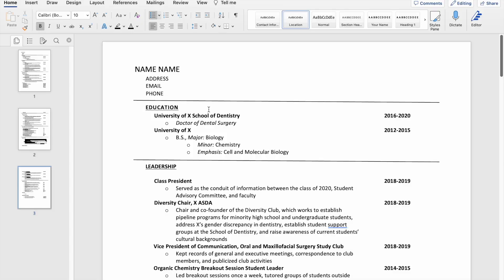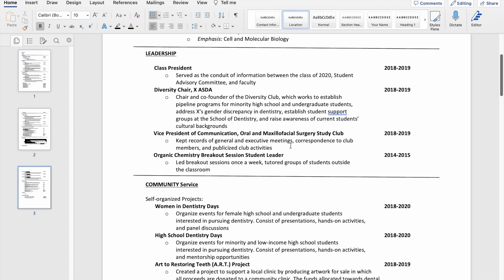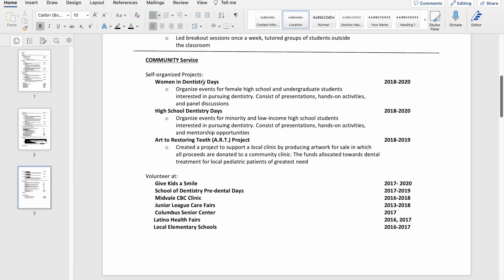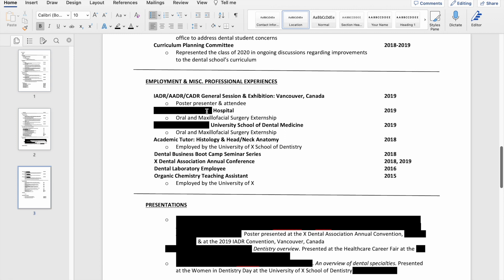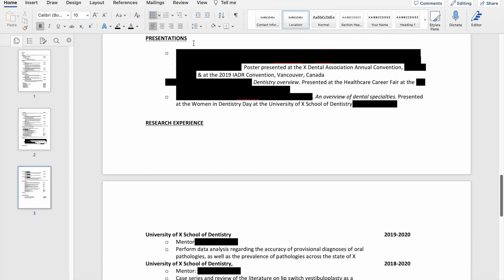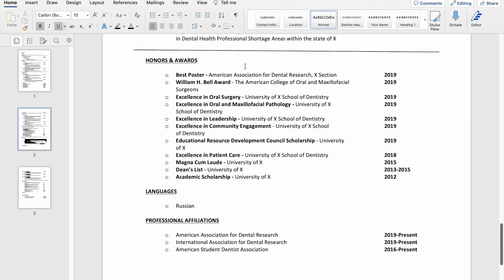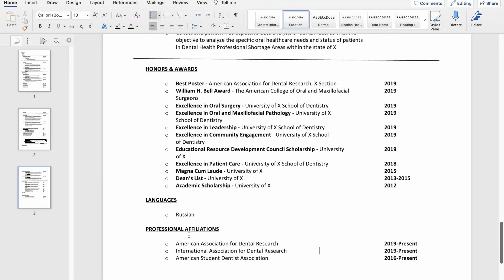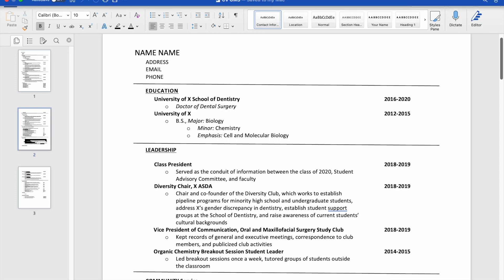CV for Residency Application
Going through the CV (Curriculum Vitae) I used when applying to dental residency (OMFS). Intended to serve as a template for students writing their CV or as an idea for things to do in dental school to boost your application to residency!